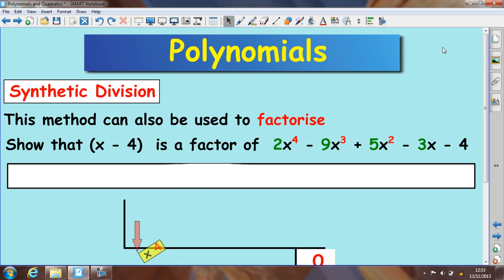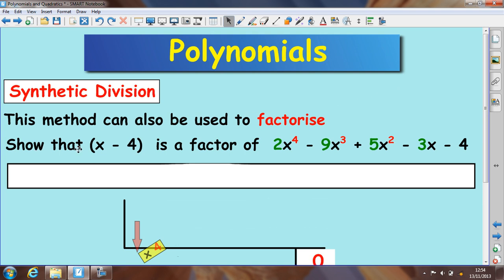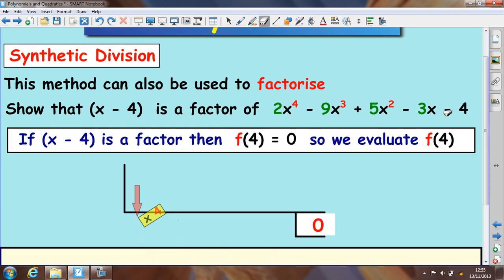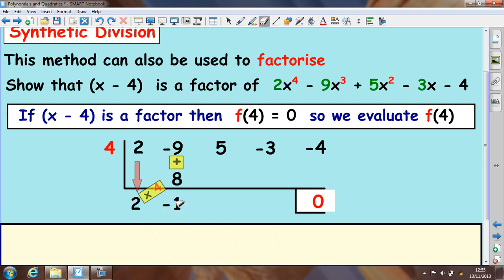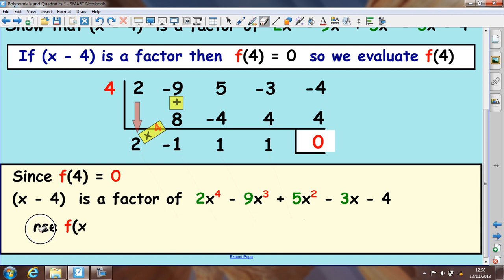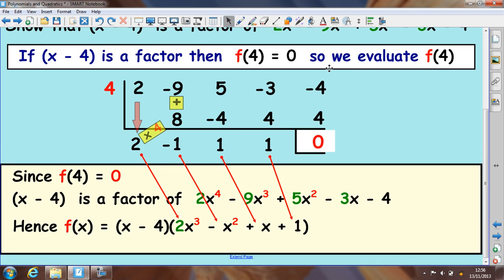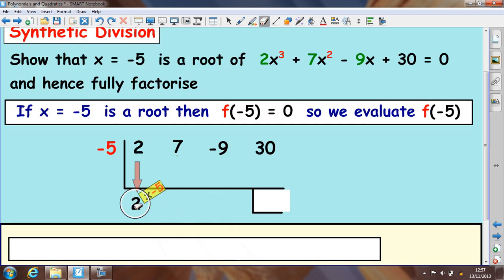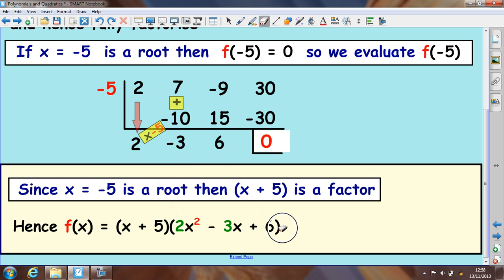Polynomials - How to factorise using Synthetic Division (Part 1)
A Maths lesson that looks at how to use the synthetic division table to factorise a polynomial given a factor